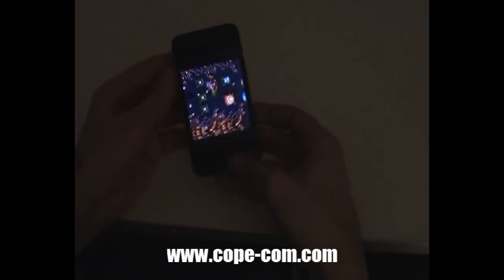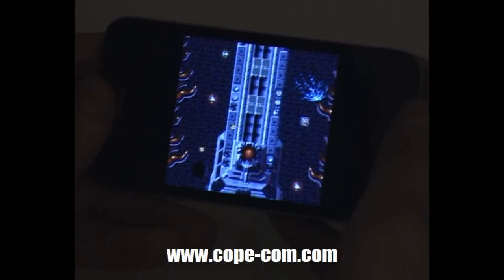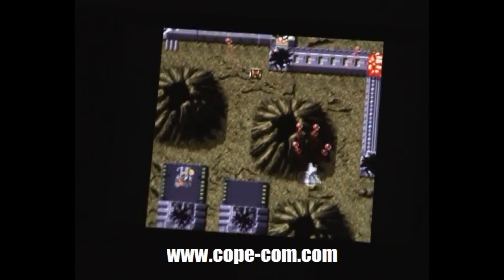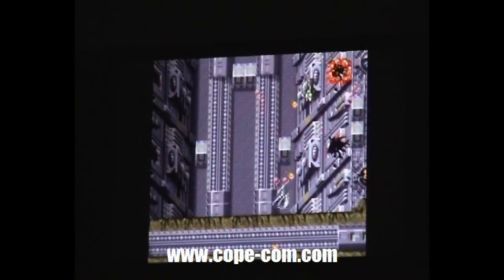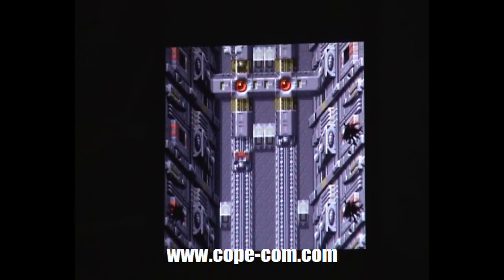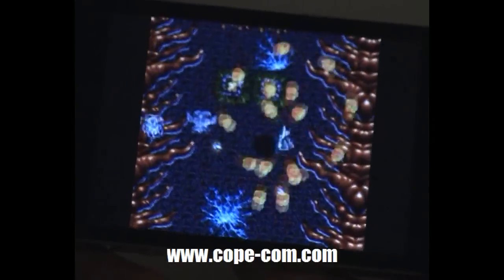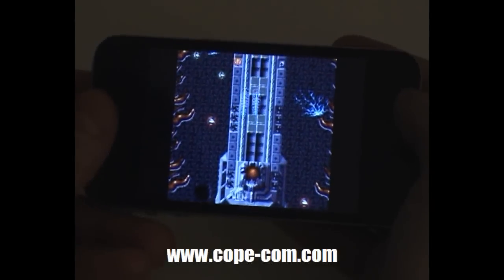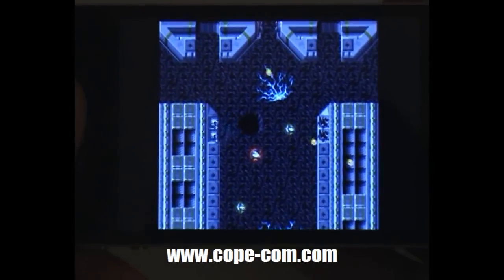LIVE Battle Squadron ONE demo on iPhone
This is the first actual demo of Battle Squadron ONE for the iPhone/iPod/iPad - ready for release winter 2010/11.

Most of the game and device specific features have been implemented on iPhone, including for example the controls.

After finishing the iPhone version we will convert the game to Android and Symbian and extend the game to 2-player mode... just like the original.

So watch out for the great action and gameplay of Battle Squadron ONE... soon in an online store near you...